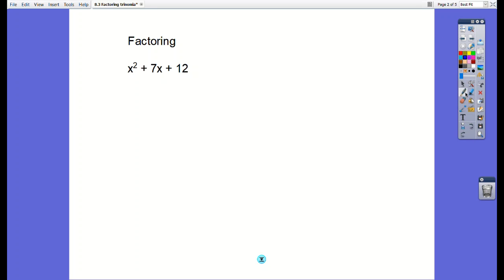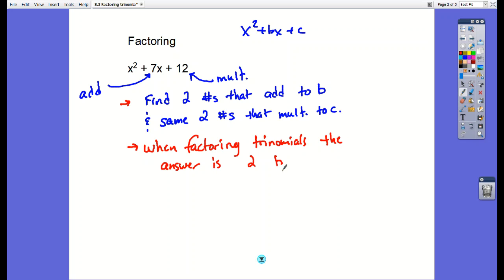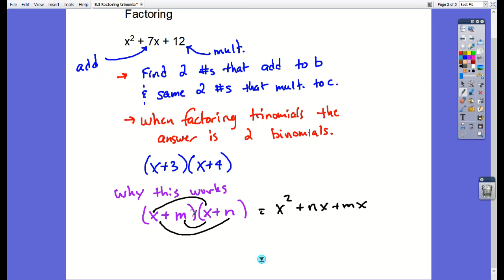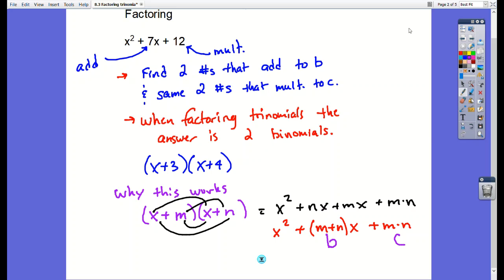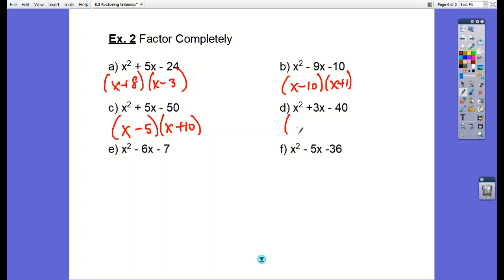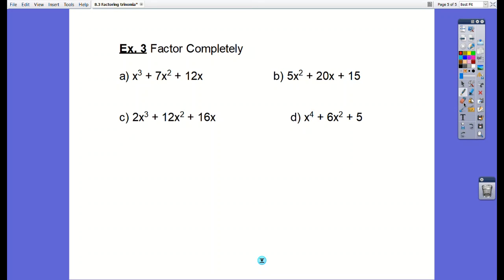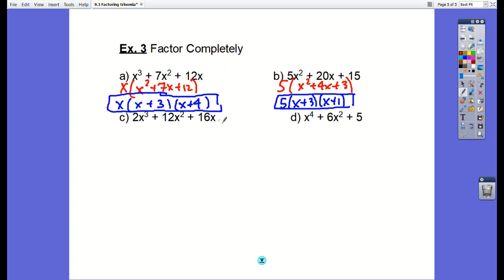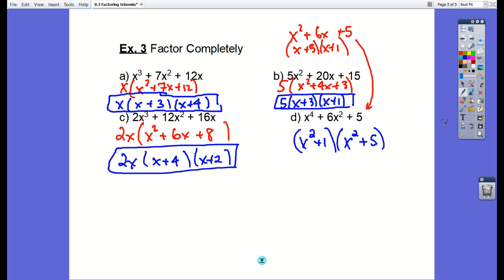8 3 factoring trinomials w/o a leading coef.